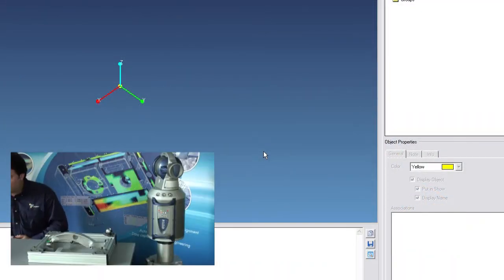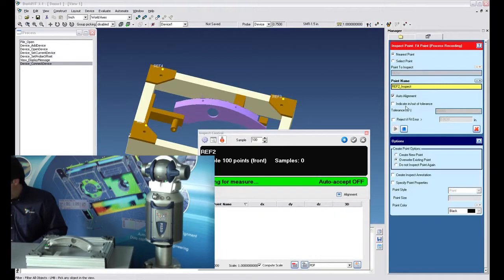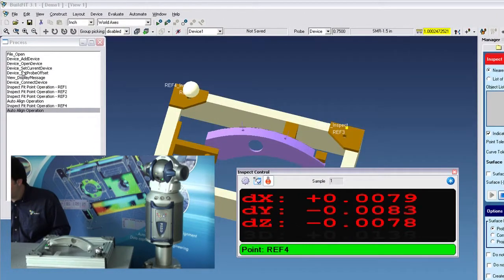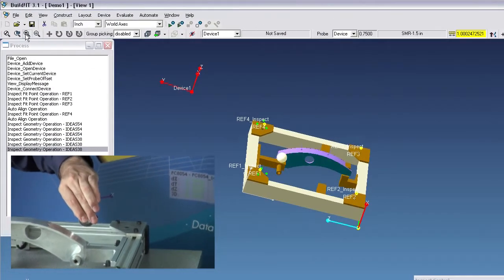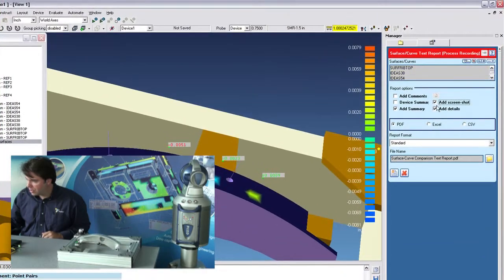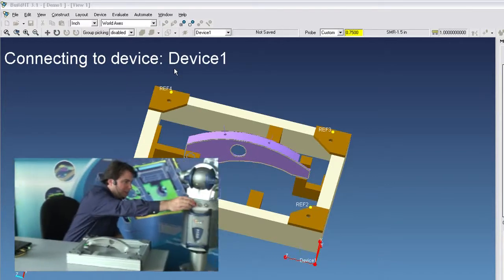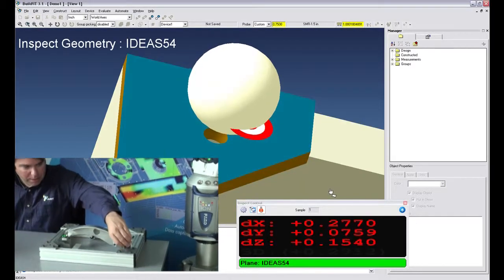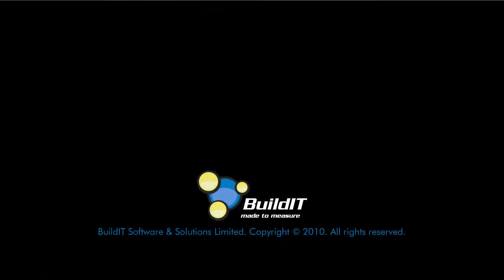Automate repetitive processes (Automate!IT) with a laser tracker - BuildIT Metrology Software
Automate!IT allows users to flawlessly record repetitive processes by simply going through them once and then playing them back using a laser tracker.